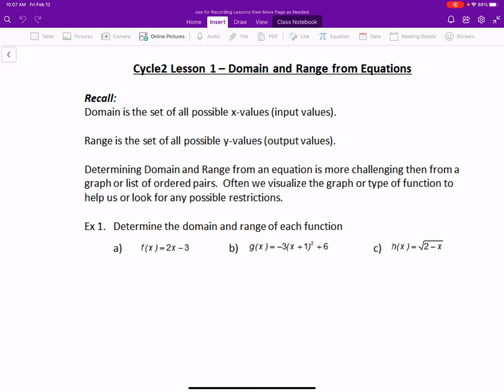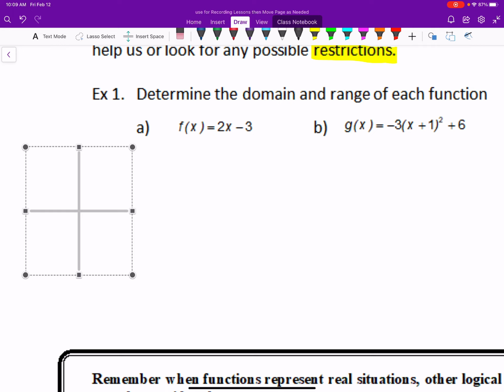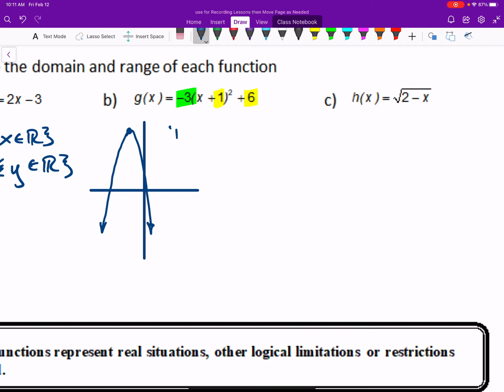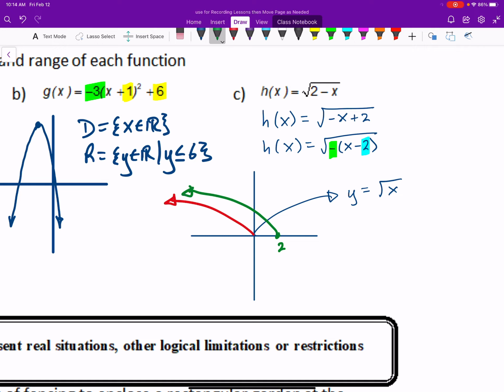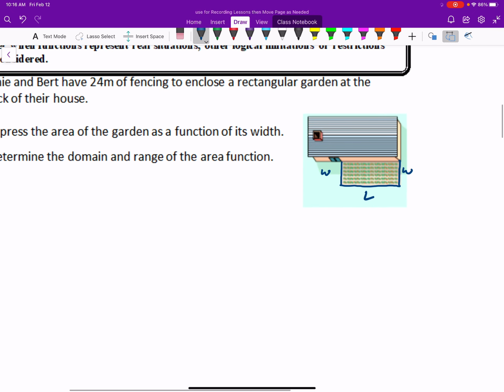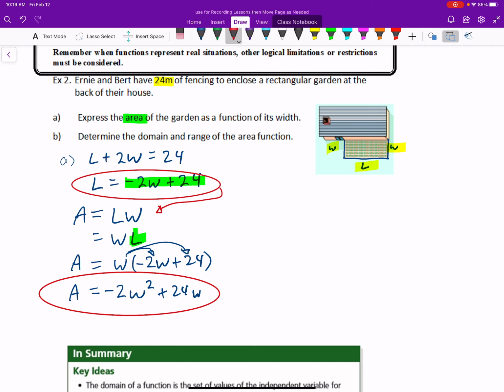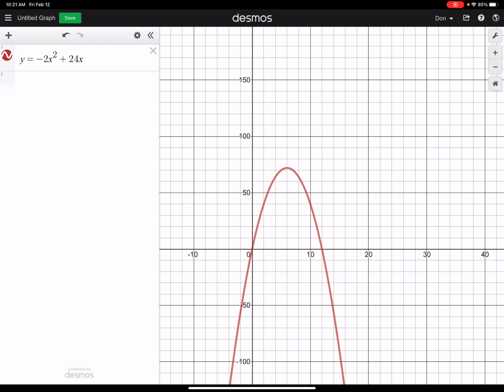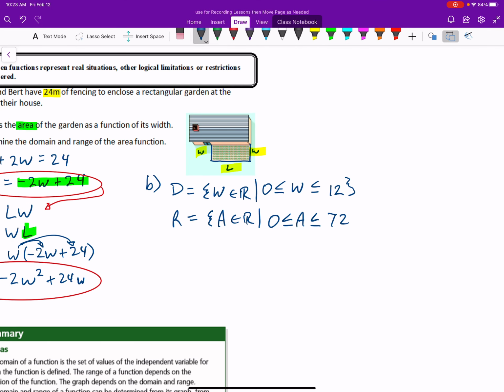MCR3U1 C2L1 Domain and Range from Equations